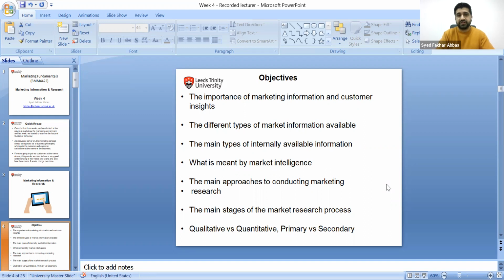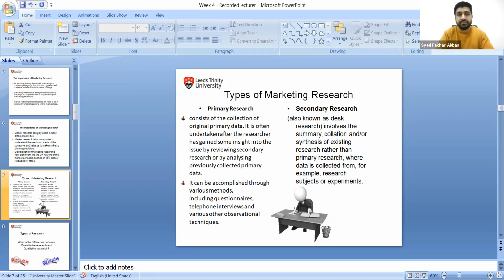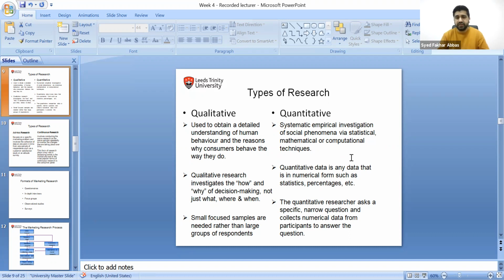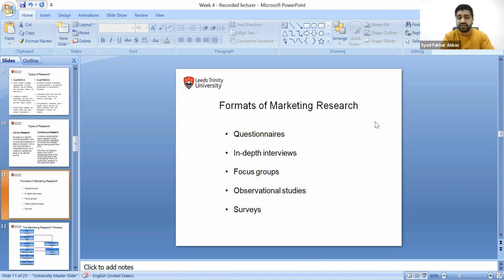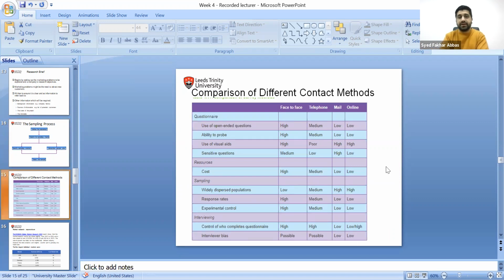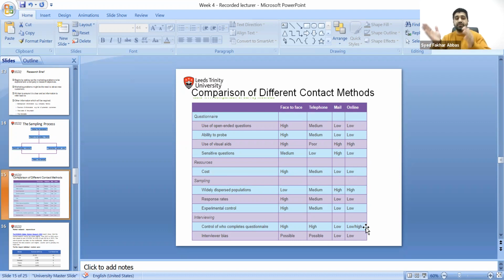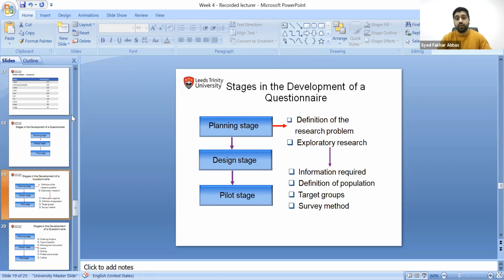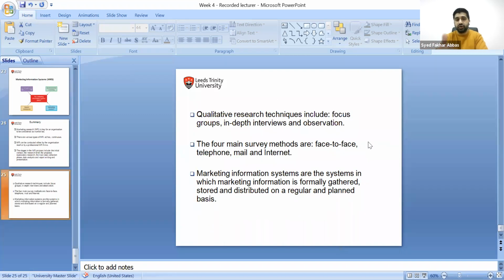Marketing Fundamentals (BA Hons- Level 4) Lecture 4: Marketing Information & Research